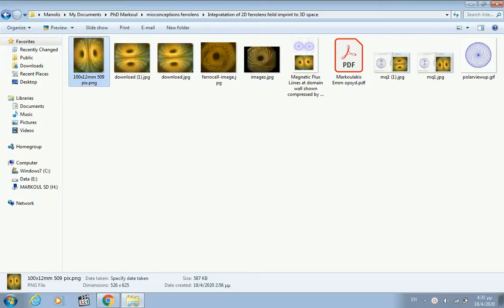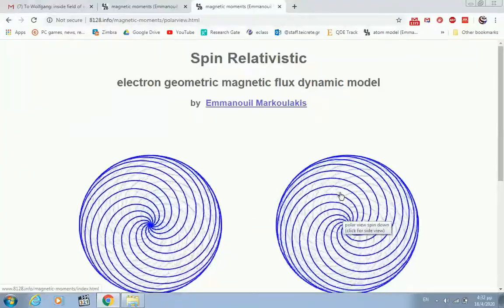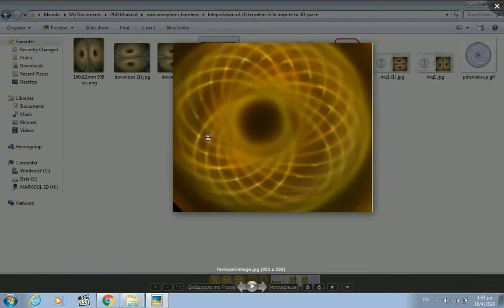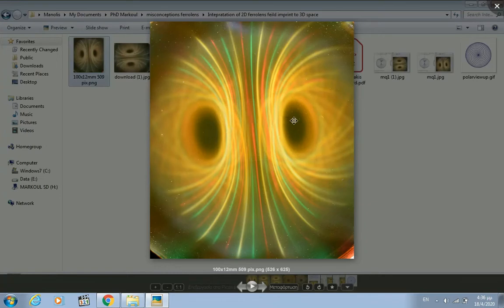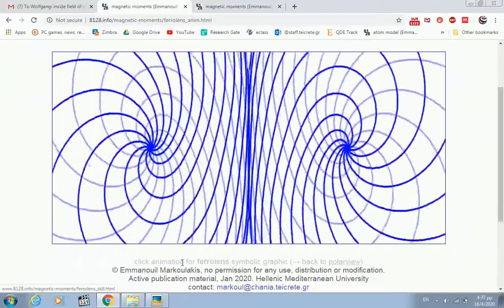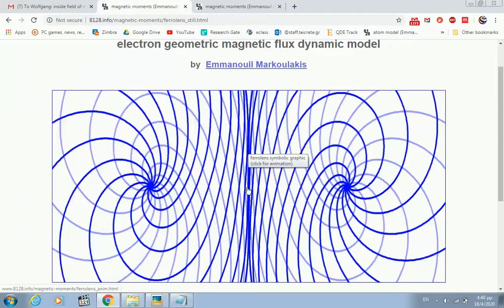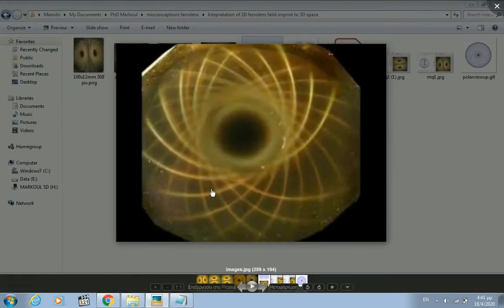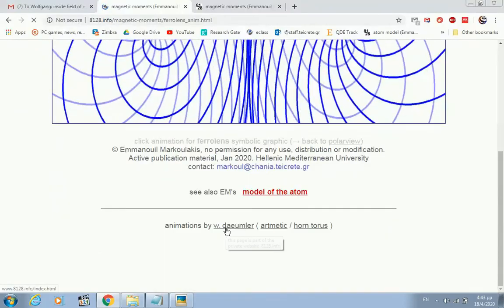Inside field of magnet shown in 2D by the ferrolens and its interpretation in 3D space pt2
(Note: Sorry for the low recording volume. Please use a set of earphones for better audio).

This video outlines my opinion and research [1][2][3] about the **Quantum Magnet Field** (QMF) inside each permanent magnet shown by the quantum magnetic optic device flux viewer, ferrolens and the interpretation of the field 2D imprint on the lens to its actual physical form in 3D space.

The ferrolens field imprint used in the video is operated with a RGB LED ring lighting on the perimeter of the lens (i.e. alternating Red Green Blue light LEDs) to make more distinct the magnetic flux lines shown.

The same phenomenon of the Quantum Magnet dipole field observed in ferromagnets as displayed as a 2D effect on the ferrolens also observed in nature in water dipole whirlpools or else called modons:

Active publication material, April 2020. Hellenic Mediterranean University